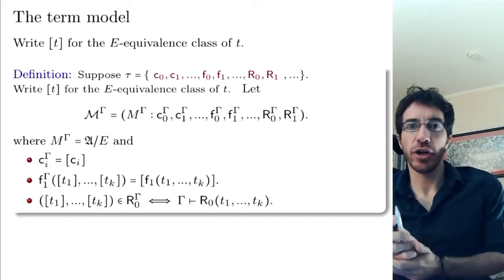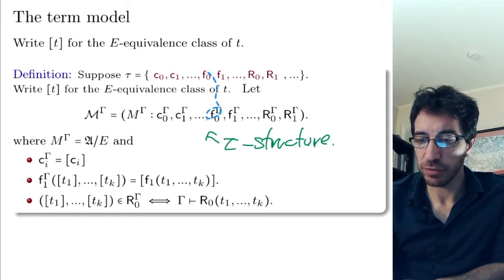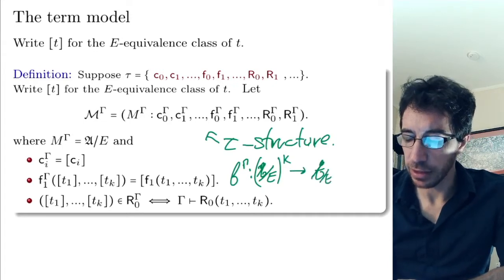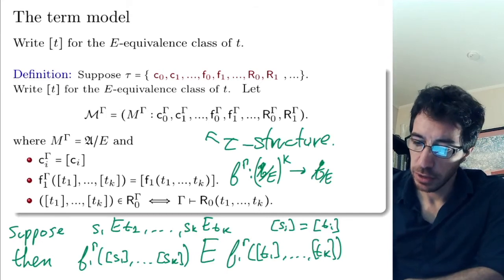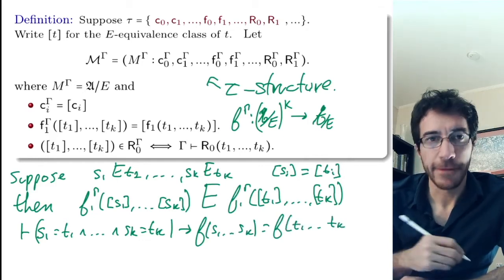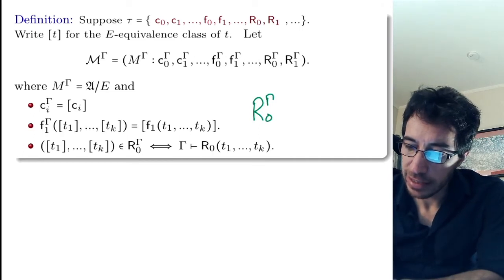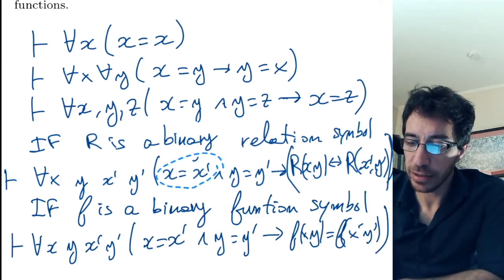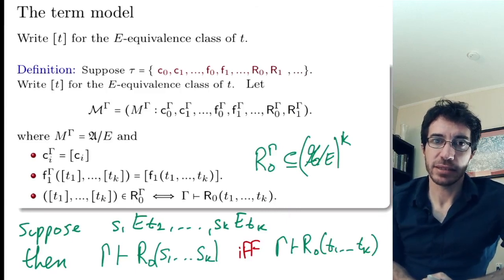43. Logic. The Term Model